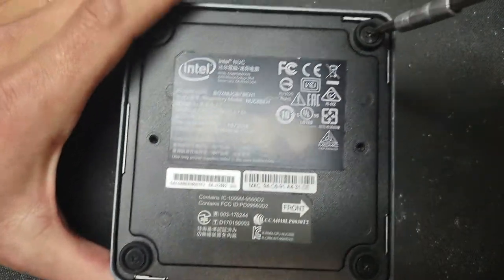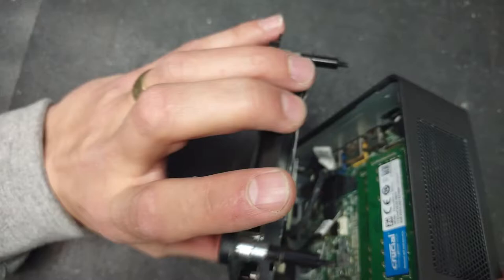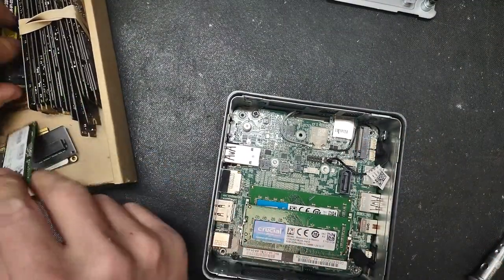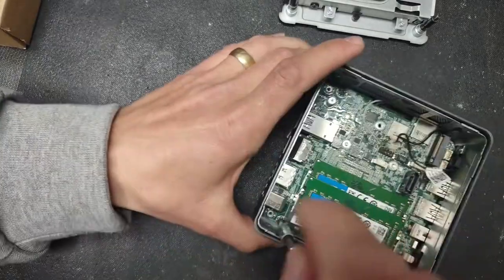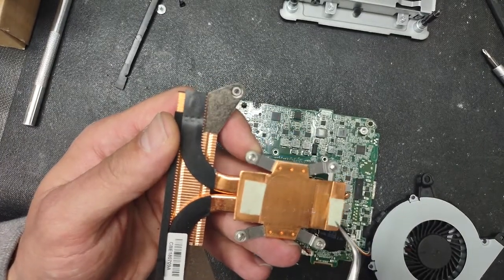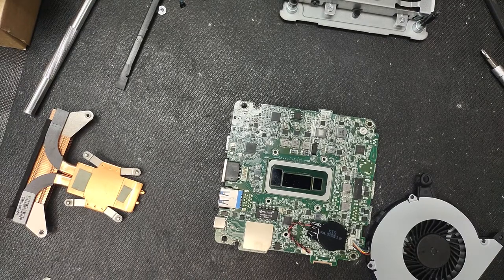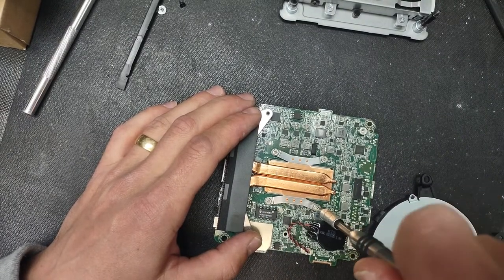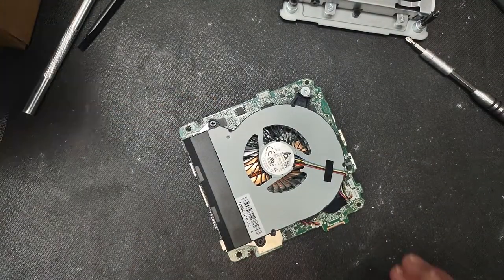Intel NUC shutting off repair/fan replacement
A common problem and solution with the Intel NUCs when the computer shuts off itself then you are not able to turn it on again for a short period of time which is mostly cause by a thermal pads or thermal paste which will need to be replaced.